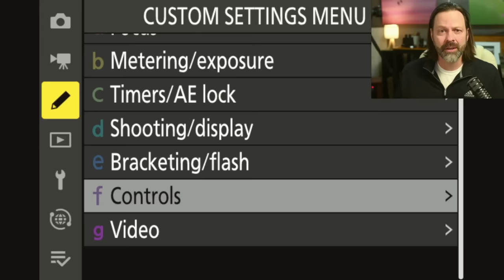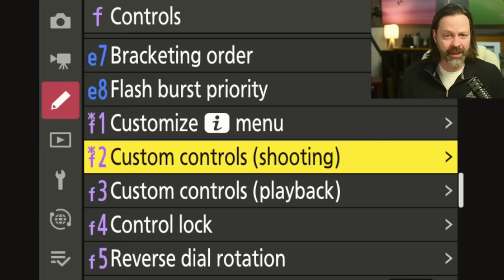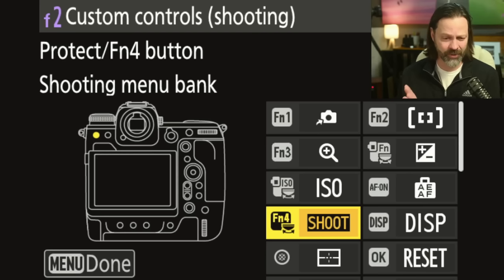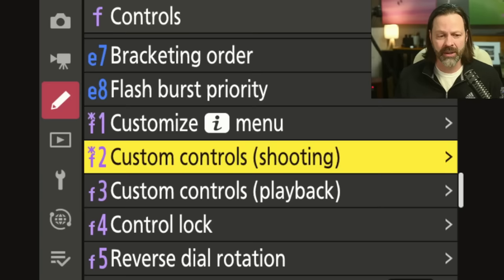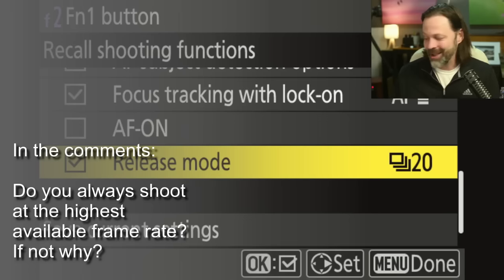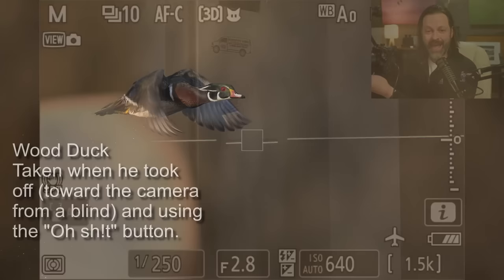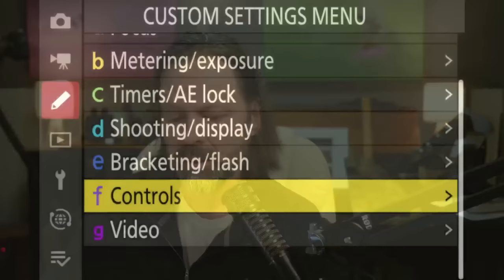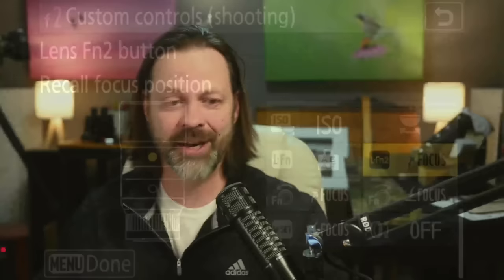Camera Programming and the "Oh @&!*" Button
In this video, I look at wildlife photography and bird photography camera setups.  Would love to find out how YOU program your camera, specifically, how do you program your primary "go to" button.
For Nikon users, you can stay to the end and see a couple specific programming options.